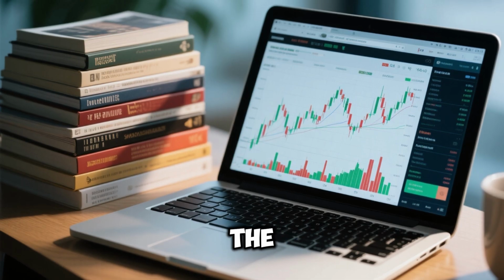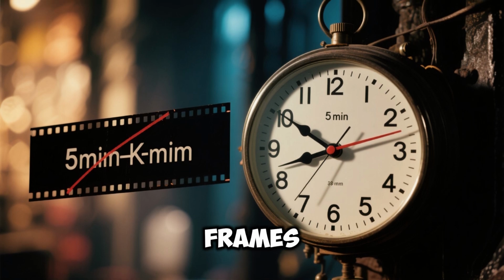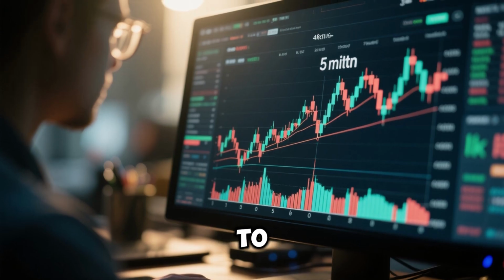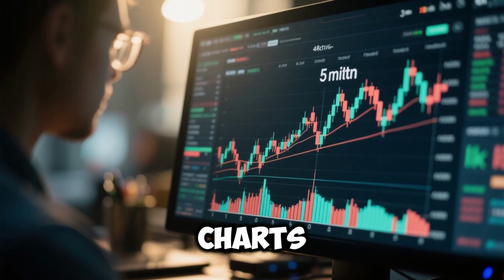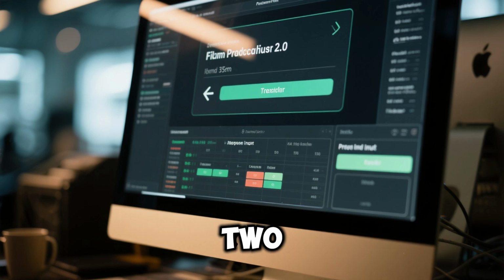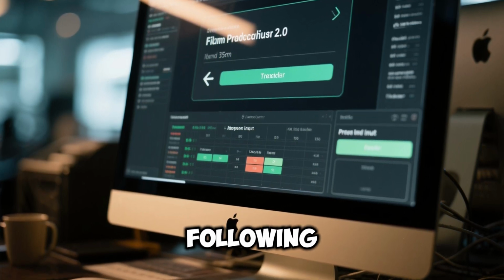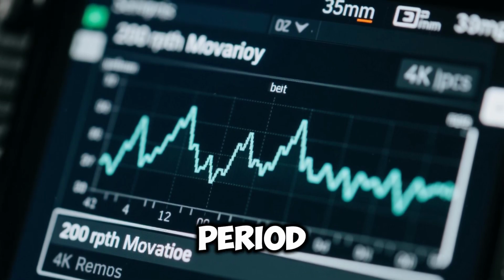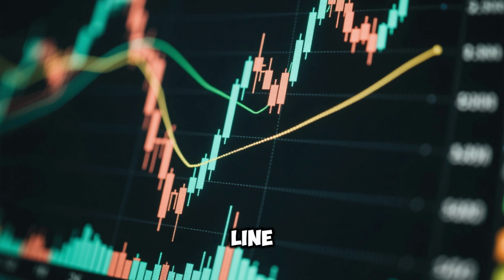Forex Trading for Beginners The SIMPLE Strategy That Actually Works!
Feeling overwhelmed by forex charts, indicators, and endless strategies? You’re not alone.
Most beginners dive into trading thinking it has to be complicated to work — but that’s a myth.

In this video, we break down a simple yet powerful forex trading strategy that’s actually designed for beginners. No fluff, no unnecessary complexity — just what works.

📈 What You’ll Learn:
• The exact entry/exit rules of this simple strategy
• How to manage risk without stress
• Why simplicity beats complexity — especially when starting out
• Real examples you can follow today

✅ If you’re new to forex and tired of overthinking every trade… this is for you.